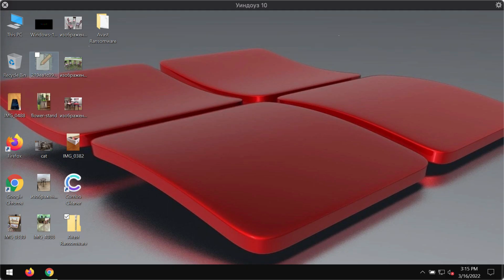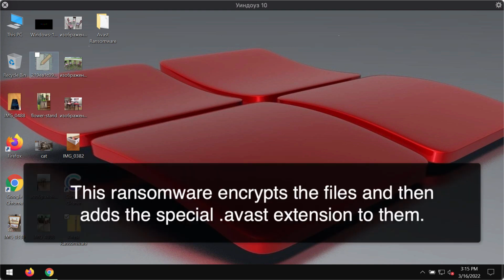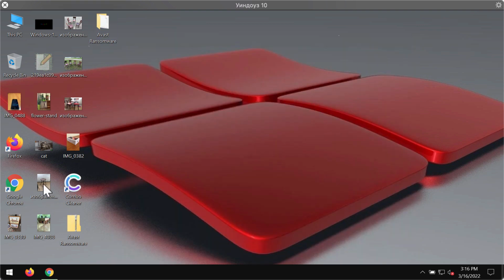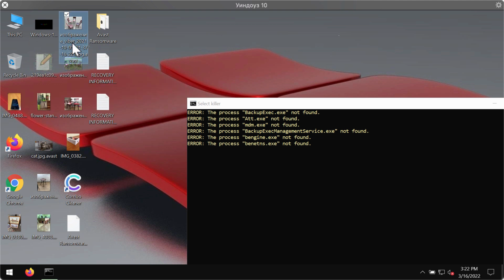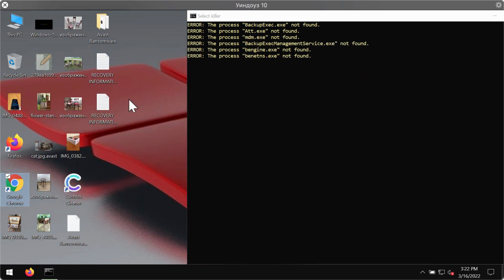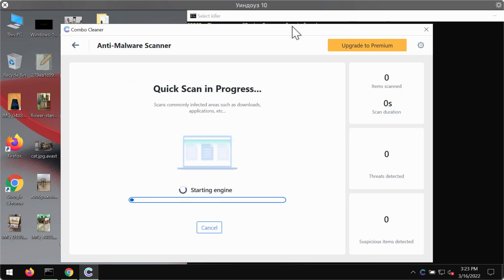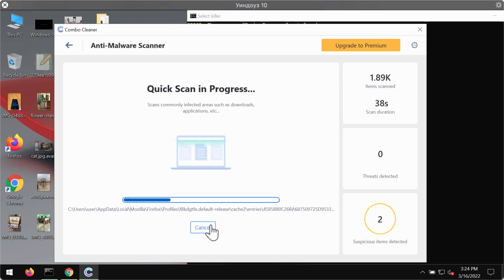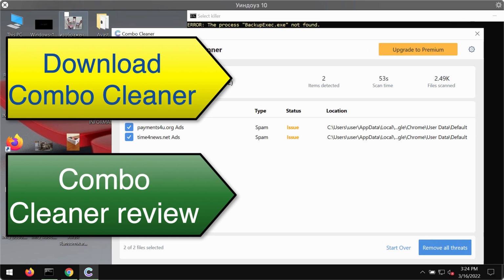Avast ransomware removal. How to decrypt .Avast files?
Avast is a TargetCompany ransomware variant (named after Avast cybersecurity software company). Of course, it has nothing to do with Avast.  Even though, Avast developers have elaborated a decryption tool for other variants of the TargetCompany ransomware. Cybercriminals behind the Avast ransomware probably chose this name to avenge the Avast company for creating a decryption tool. Avast ransomware encrypts data, appends its extension (".avast") to filenames, and places the "RECOVERY INFORMATION.txt" file containing a ransom note. An example of how this ransomware renames files: it changes "3.jpg" to "3.jpg.avast", "4.png" to "4.png.avast", and so forth. But contacting them or paying the ransom is not a good solution, you may simply lose your money for nothing. Remove it with Combo Cleaner Antivirus